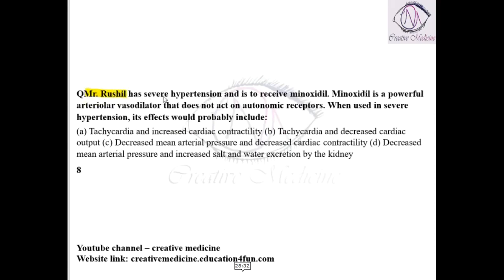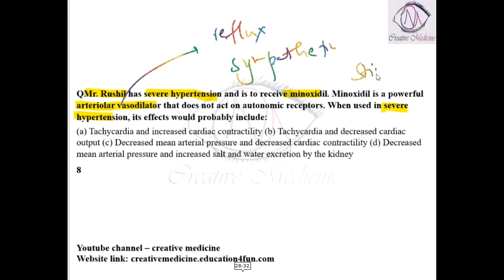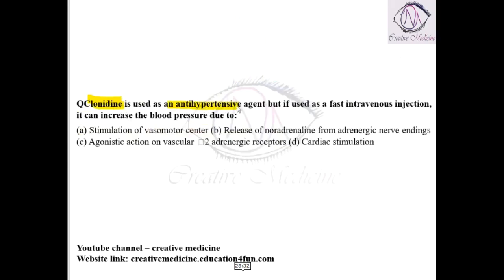Pharmacology || Previous Year Question Part